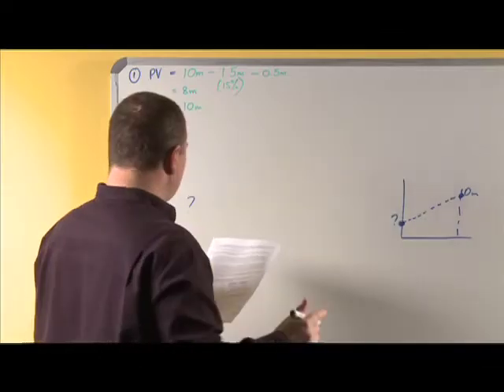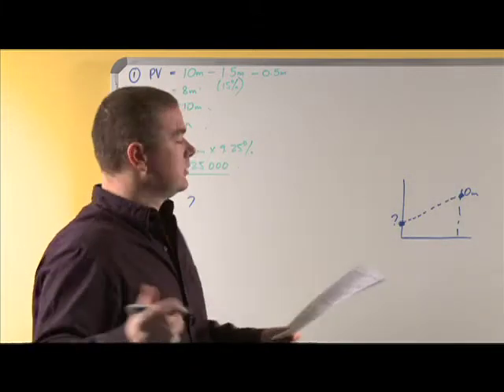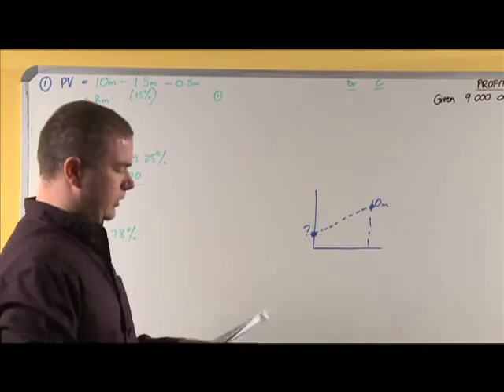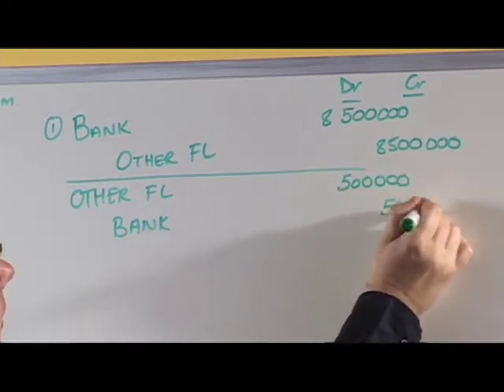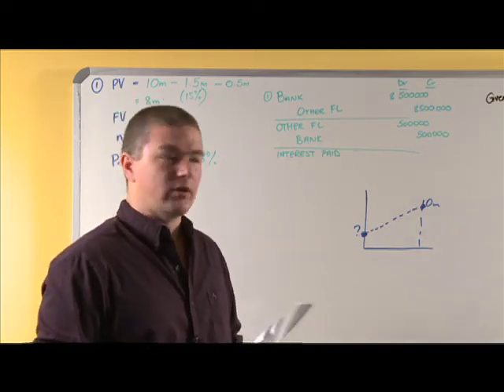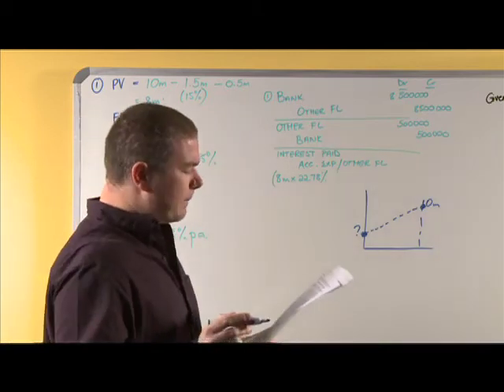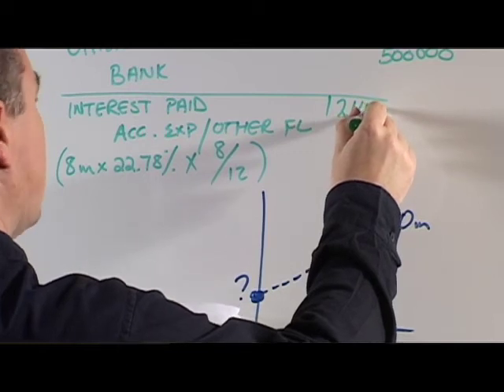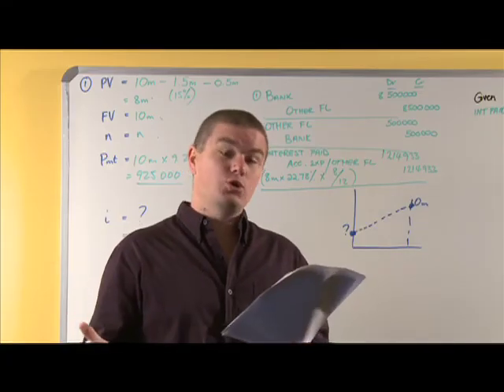2011_Financial_Accounting_TL_CTA_and_Dipac_Test_3.m4v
This is a short extract from the CTA and Dipac Financial Accounting Tut Letter DVDs, relating to UNISA TL 105.  Carl Erasmus works through an example question dealing with forex and financial instruments.